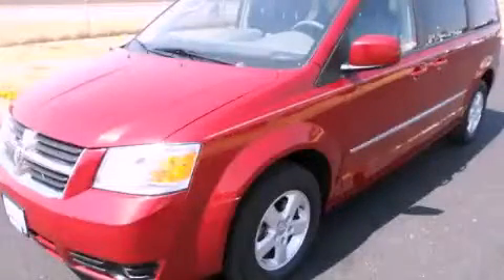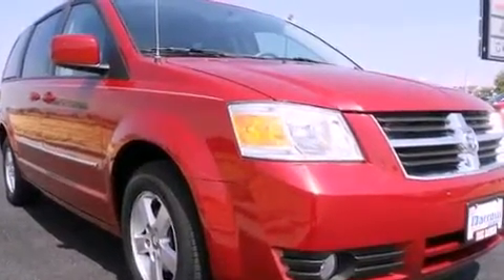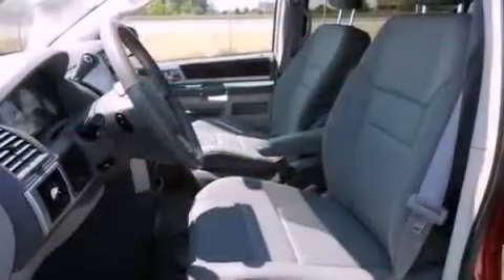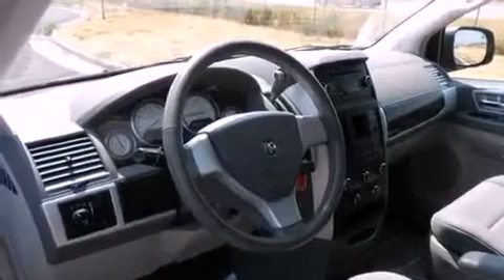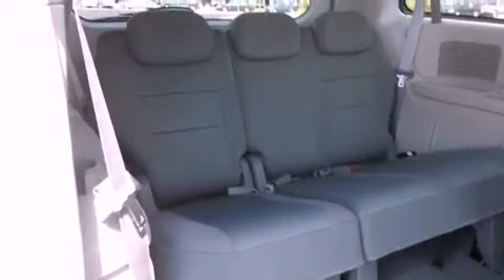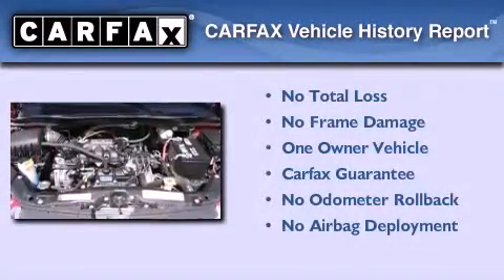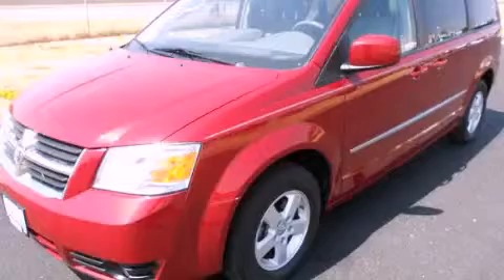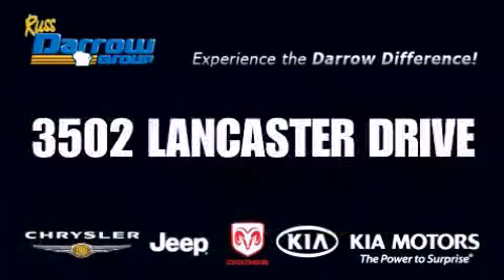Used 2010 Dodge Grand Caravan Madison WI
Year : 2010
 Make : Dodge
 Model : Grand Caravan
 Engine : 3.80
 Trans . : 6-Speed Automatic
 Exterior : Red
 Miles : 28,850

 Stock : D12049A

 3502 Lancaster Dr.